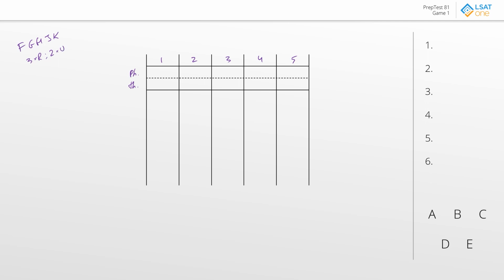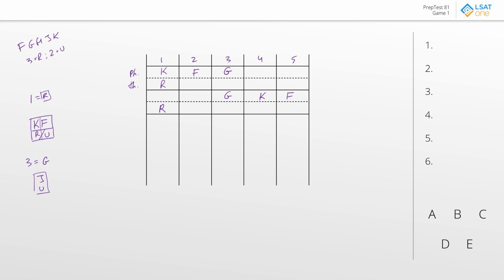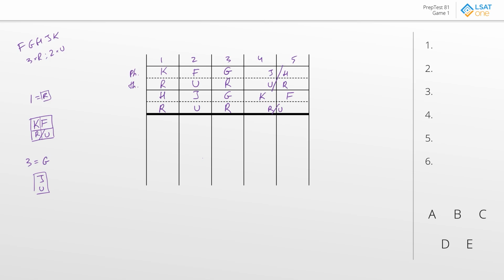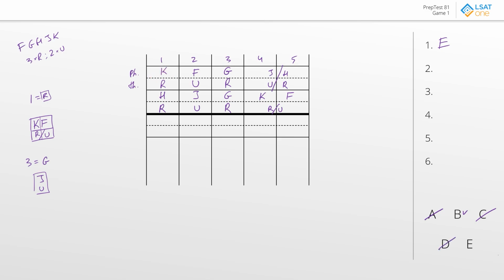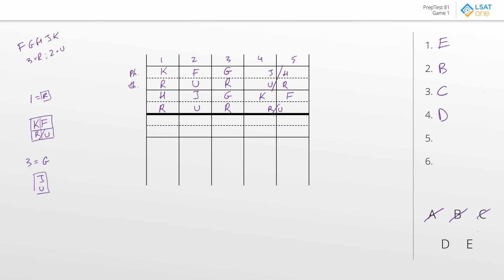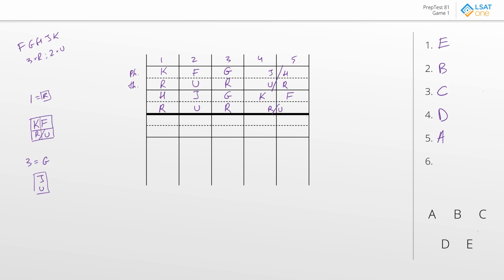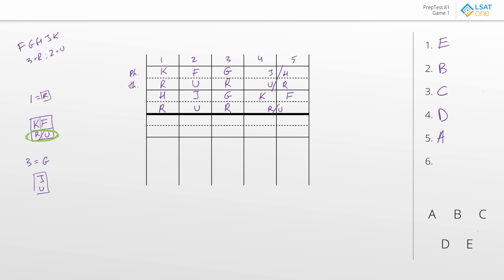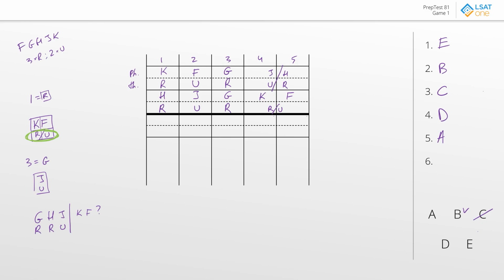PrepTest 81 - Game 1 (Photo Essays)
I'm pretty sure photo essays are just picture books for adults.

00:00 - Setup
05:30 - Question 1
06:56 - Question 2
08:29 - Question 3
09:53 - Question 4
10:45 - Question 5
12:15 - Question 6